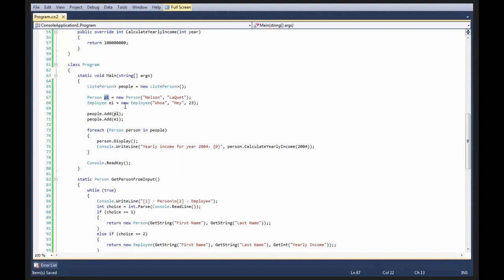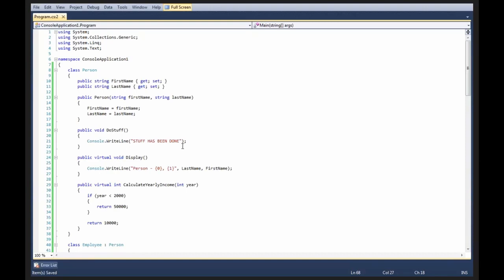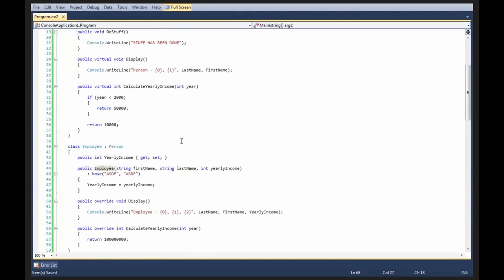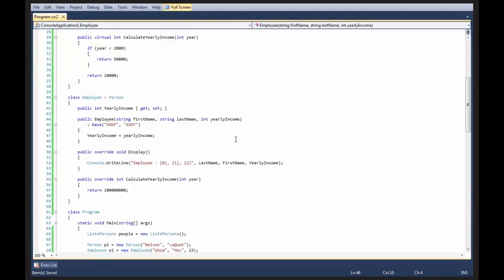🔴 Storing Objects in Lists and Arrays • C# Programming • C# Tutorial • Learn C#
This video clip:   Storing Objects in Lists and Arrays

00:00 - Intro
00:08 - Storing Objects in Lists and Arrays
01:54 - Outro